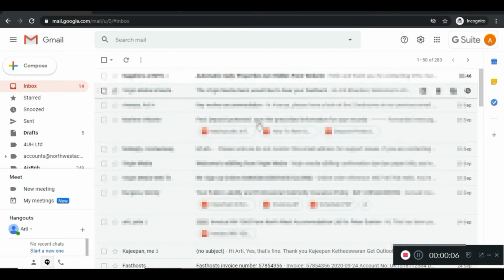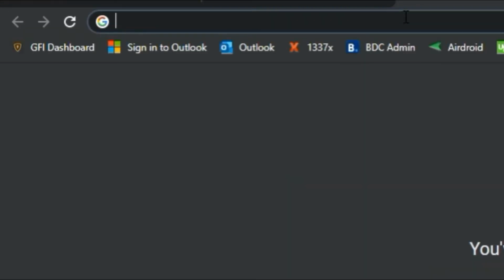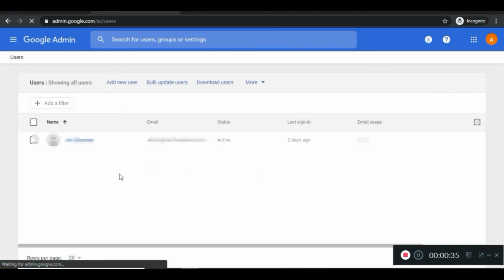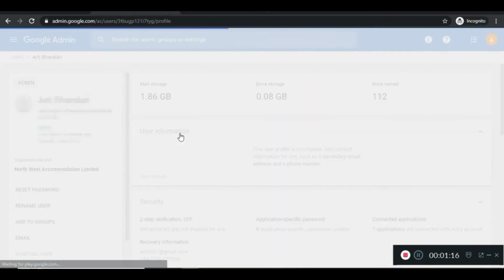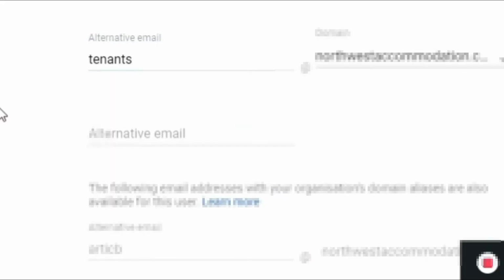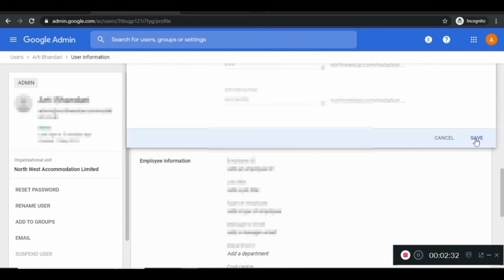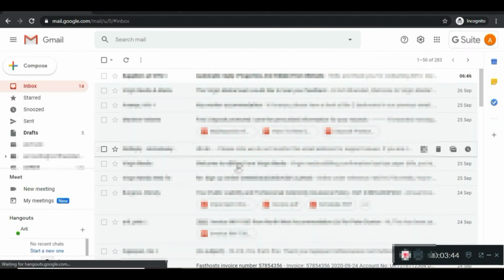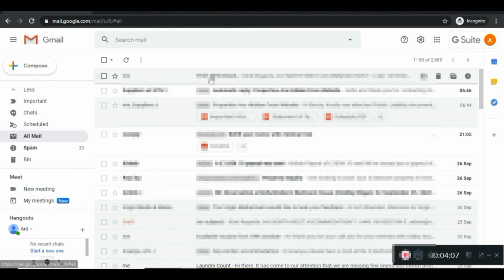Gsuite | Gmail - Create Email Alias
This is a simple tutorial on how to create an email ALIAS in GSuite/Gmail.

Enjoy and don't forget to susbcribe!